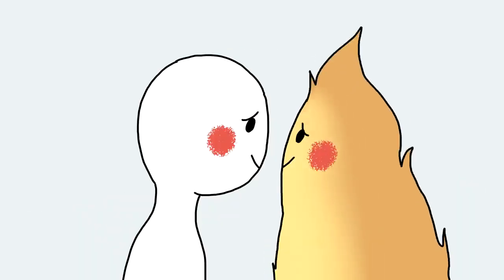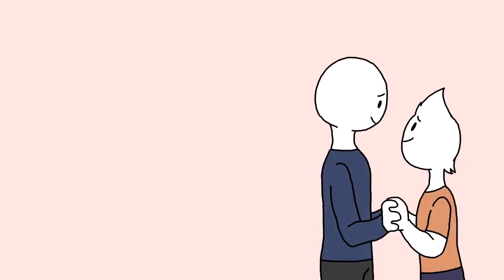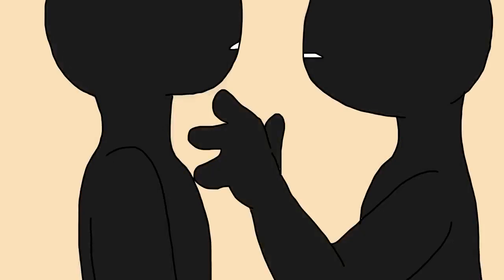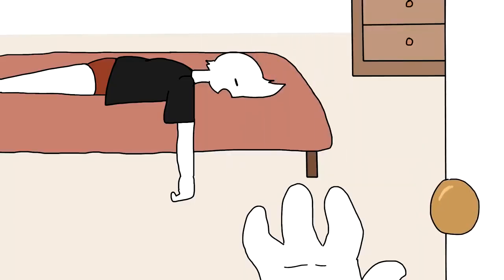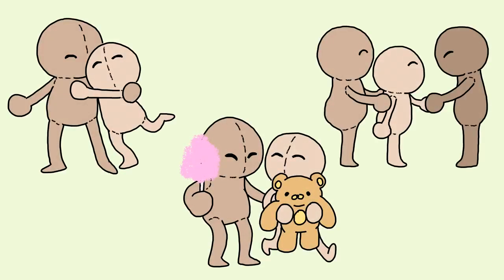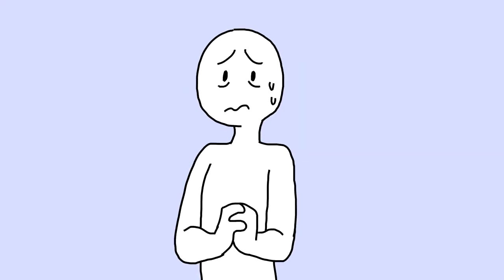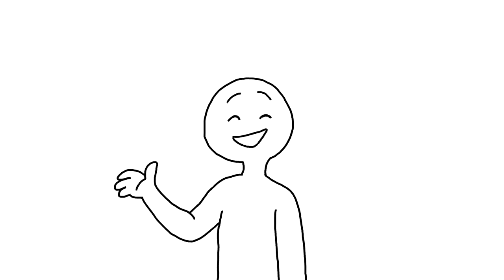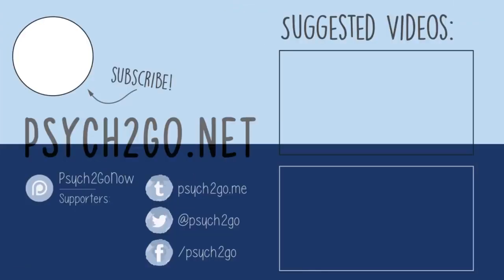6 Differences Between Love vs Lust